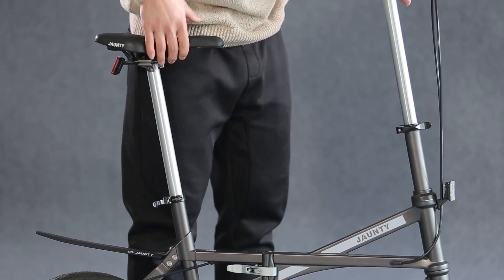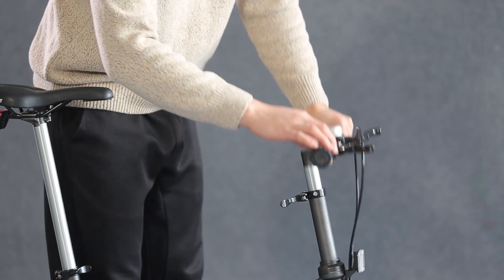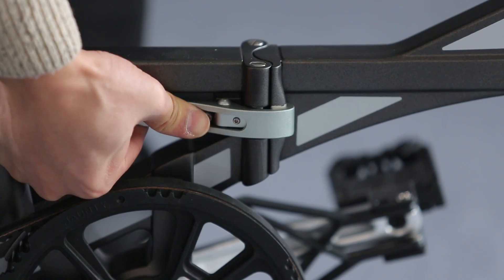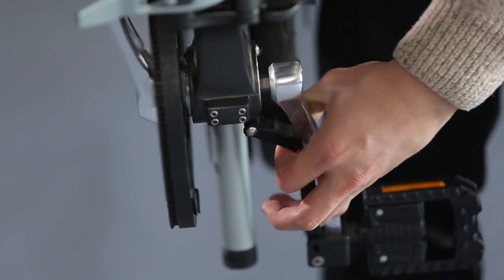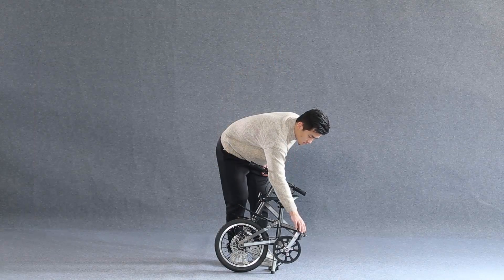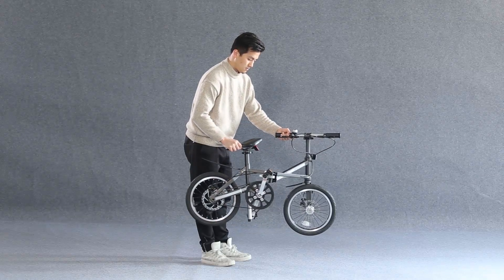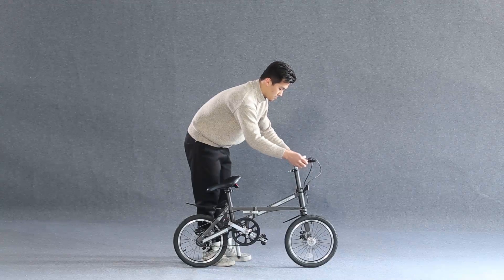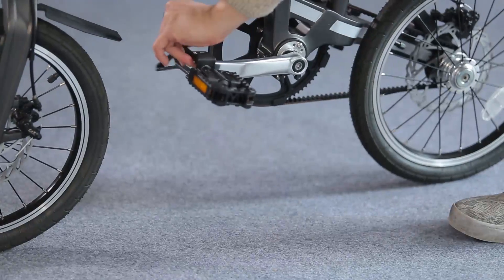Jaunty folding bike( Gold Award of 2017 China International Bicycle Shows)